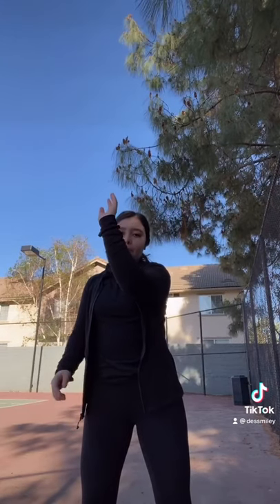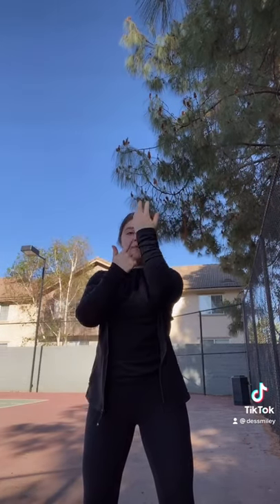Basic Cradle & Teaching Progression